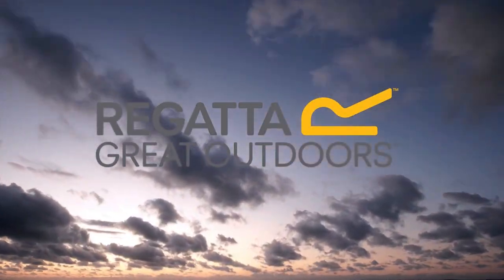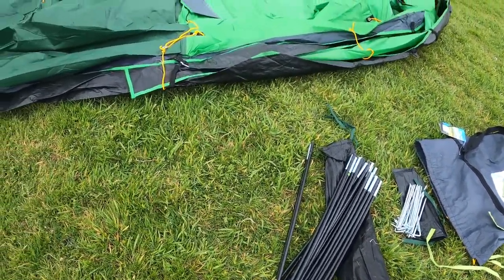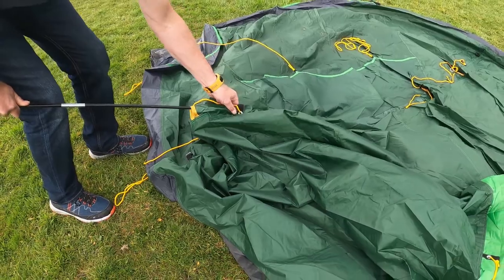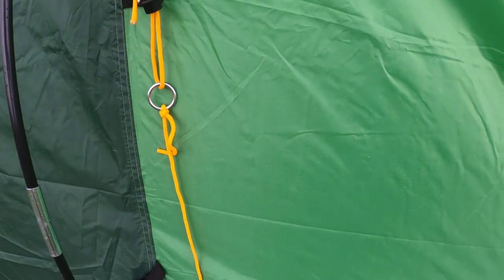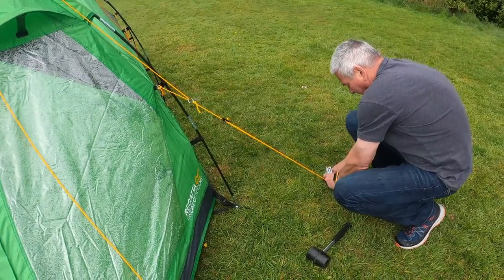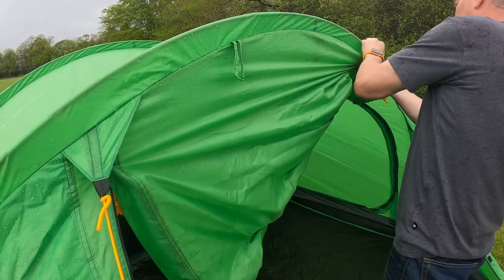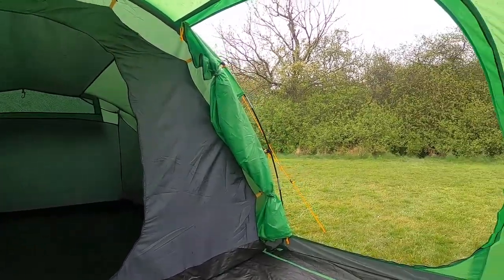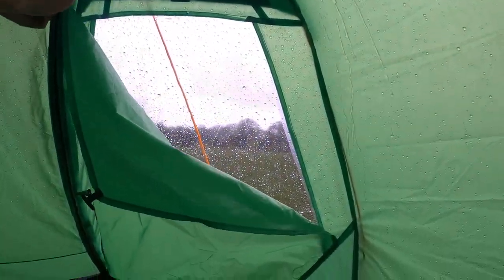Vester 4 4 Man Family Tunnel Tent (Tutorial)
Further Information
RCE141 - Extreme Green/Greener Pastures 7SY

Pack Size: 64 x 26 x 26cm
Weight: 8kg
Pole Type: 9.5mm Fibreglass

The Vester tents are versatile and ideal for family camping, festivals and touring. There is a large porch area that provides living
space and storage, with front and side door access. There is also a generous sleeping space.

If you are interested in any of the Products shown or mentioned in the film click the